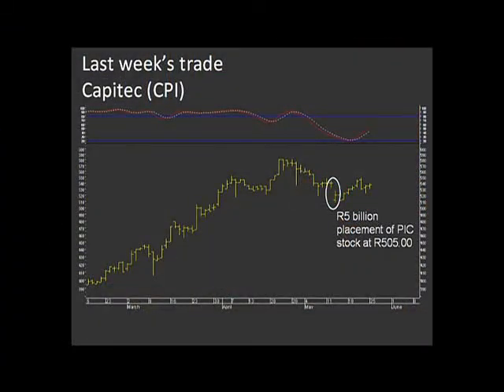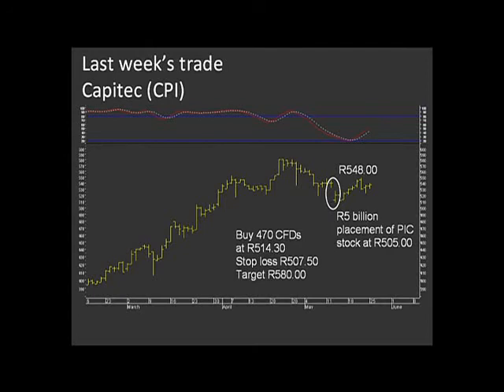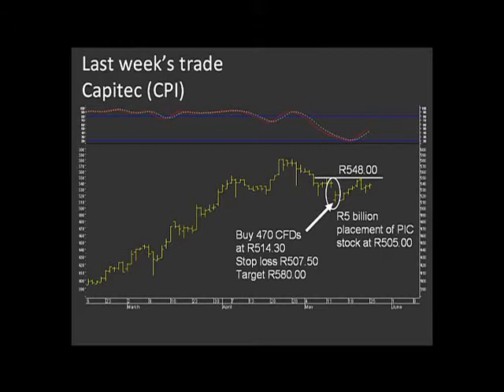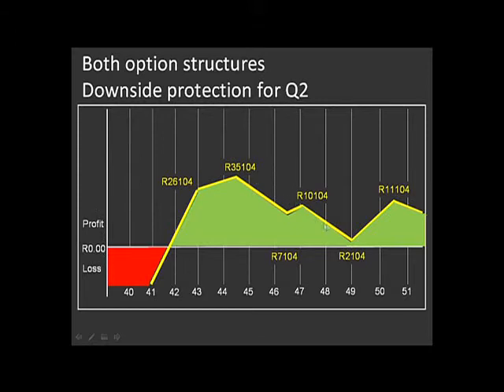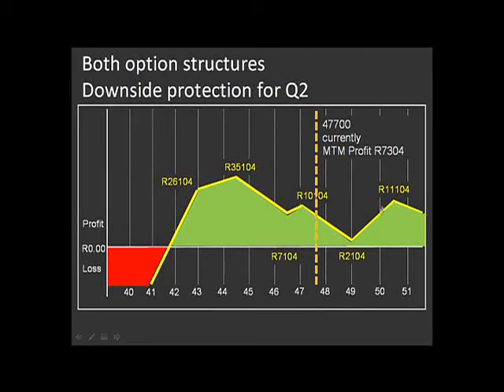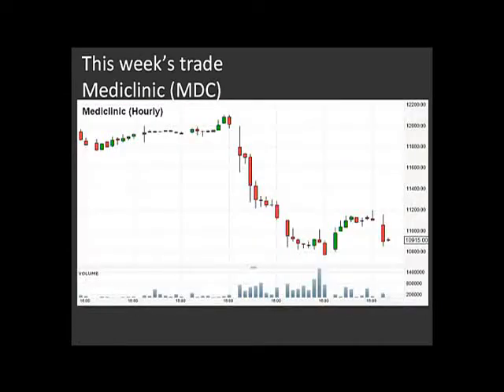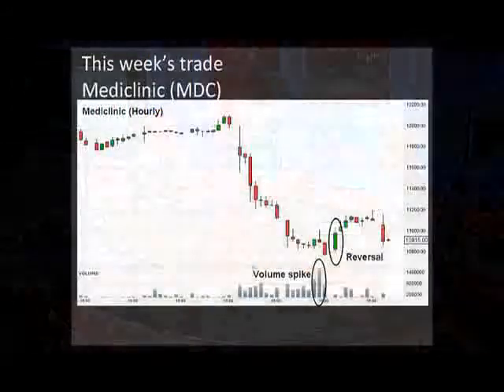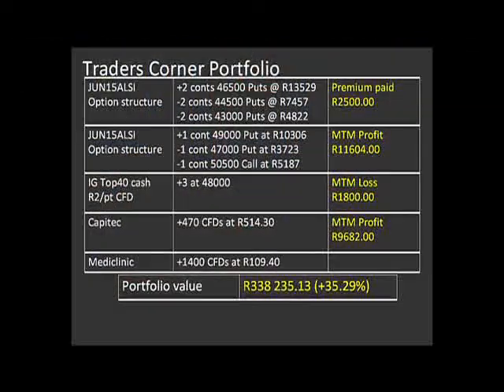Opening a new trade in Mediclinic, looking at Capitec and Top40